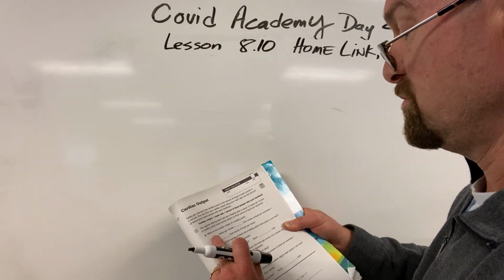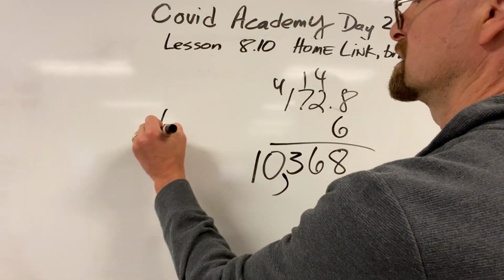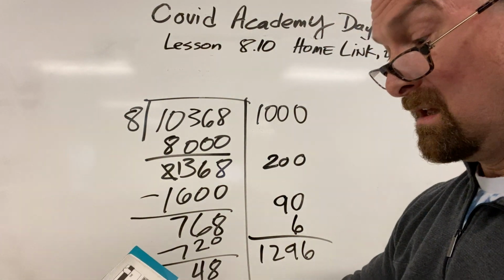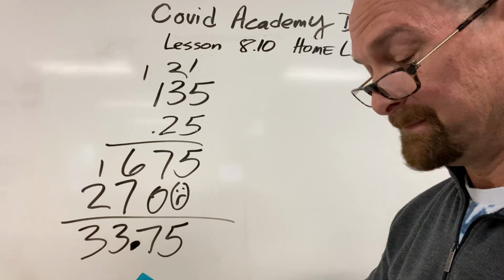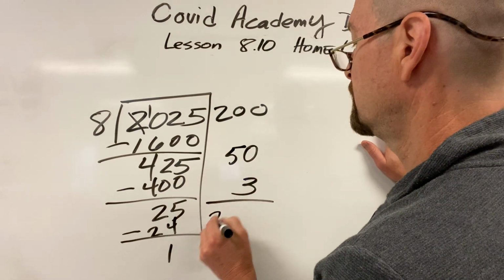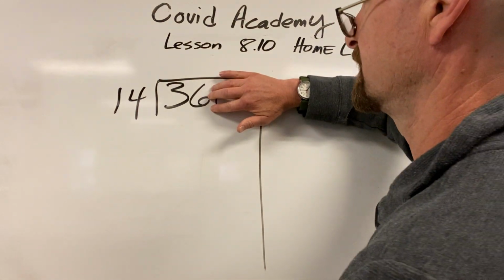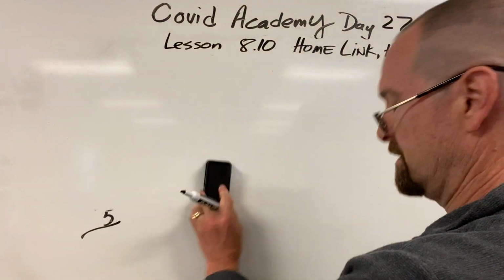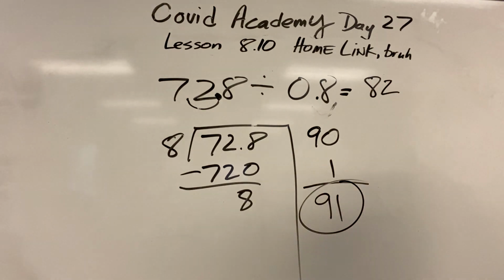Lesson 8.10 Home Link